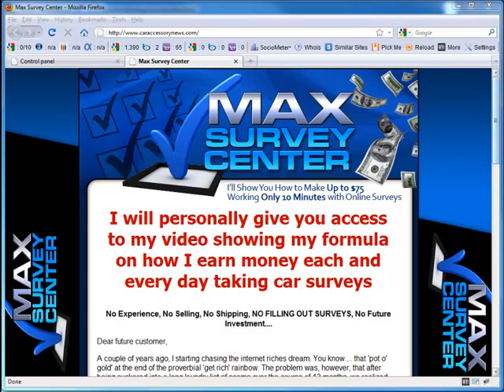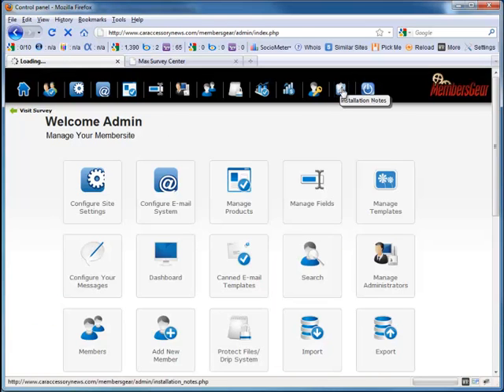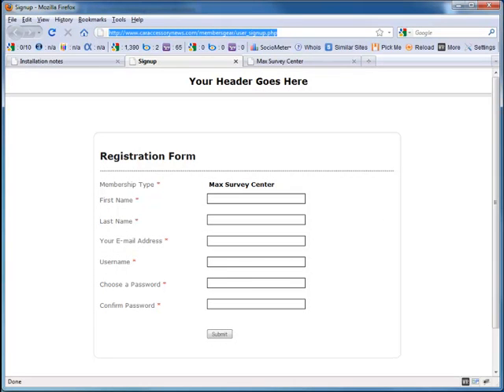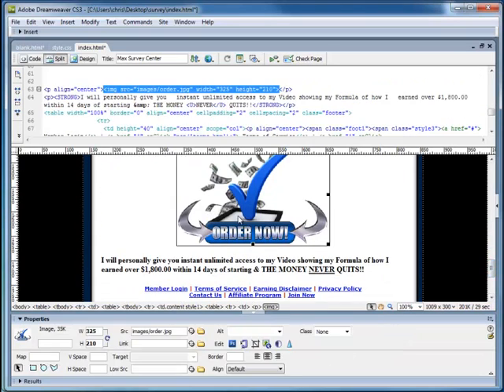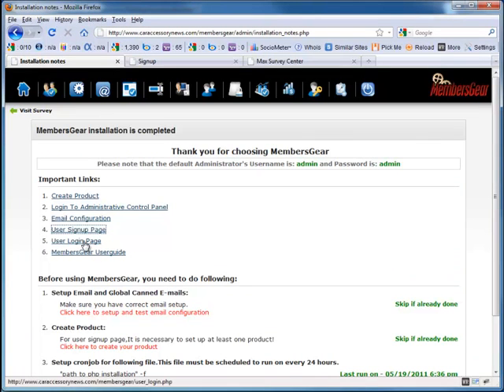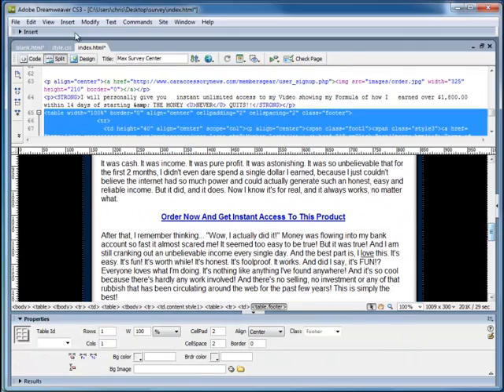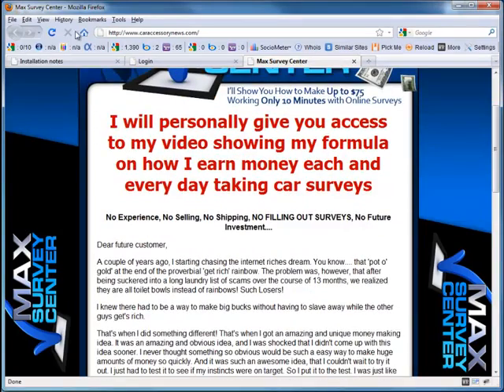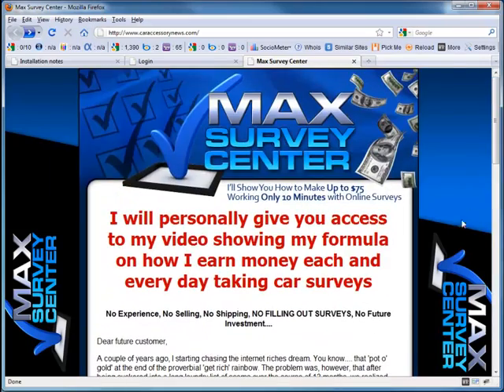MembersGear - Linking Your Order and Login Buttons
Here I show how to link your MembersGear software with your website.